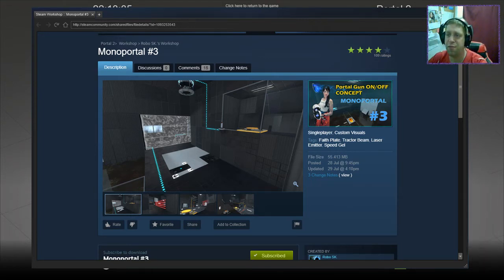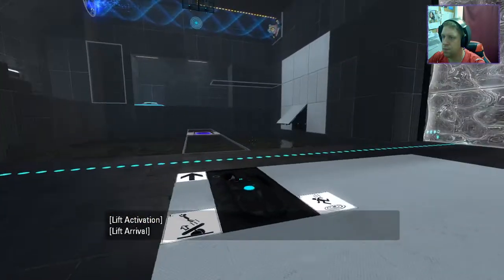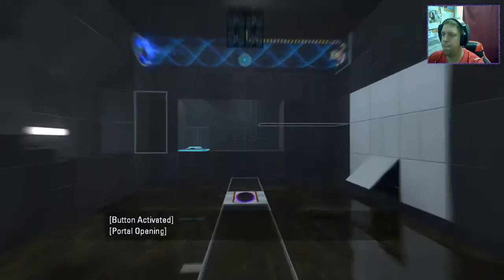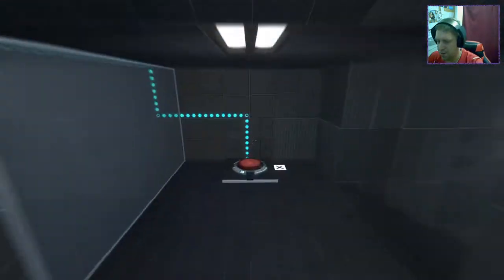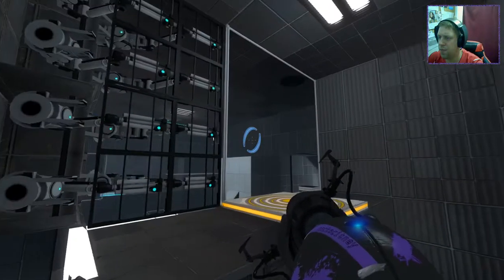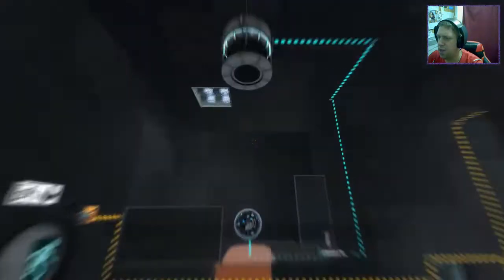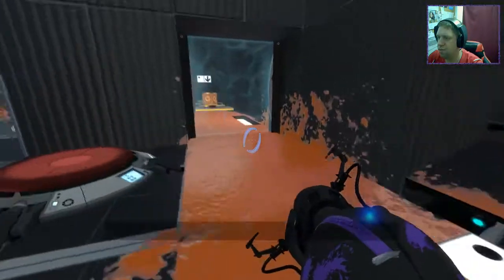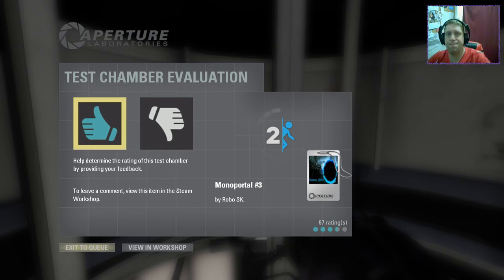[Portal 2] "Monoportal #3" by Robo SK